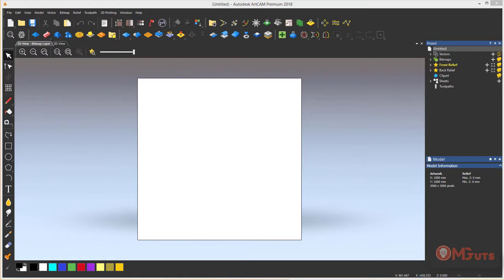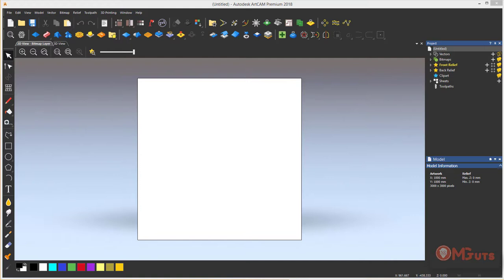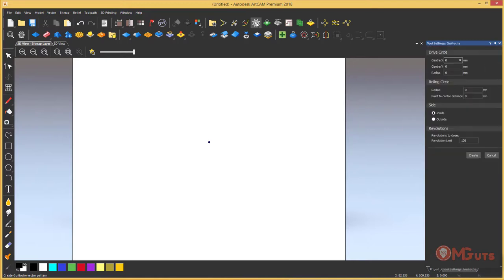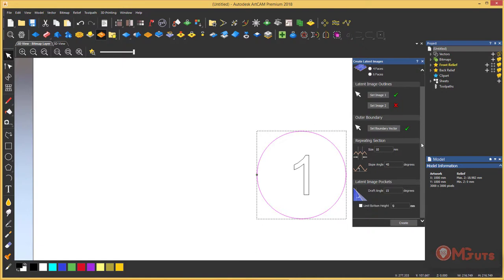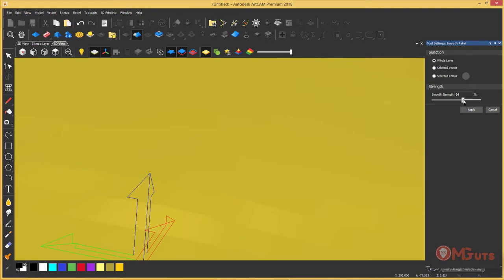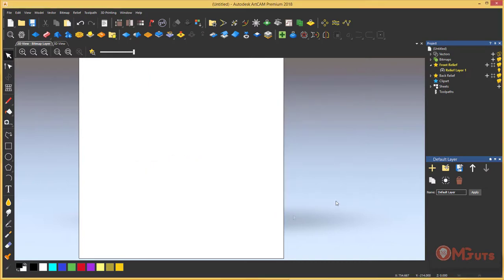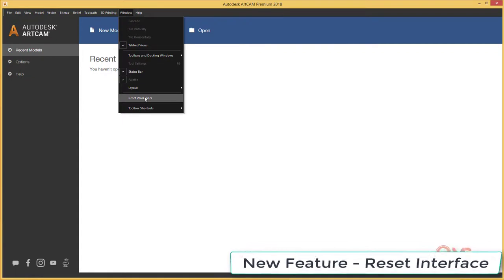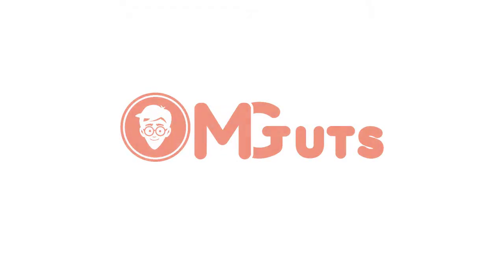Artcam 2018 new features What is the new in Artcam 2018?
In this video, you'll see what is the new in Artcam 2018. Here I'll show you all new tools and updates in newly released Autodesk Artcam 2018.